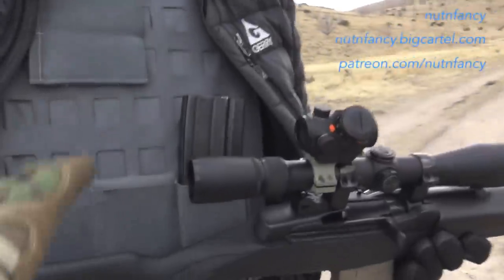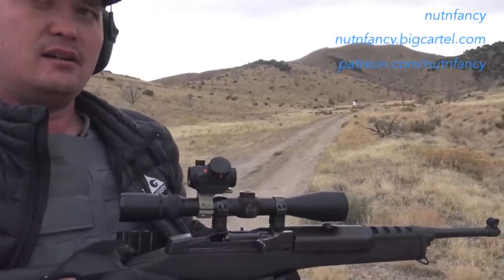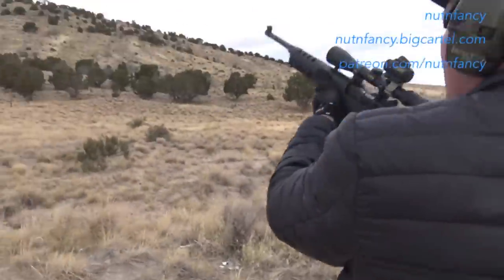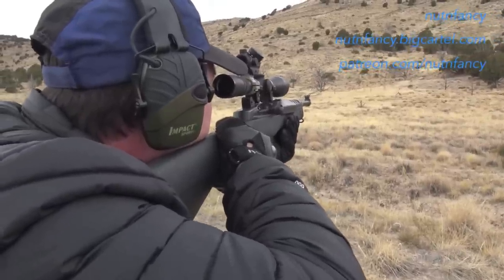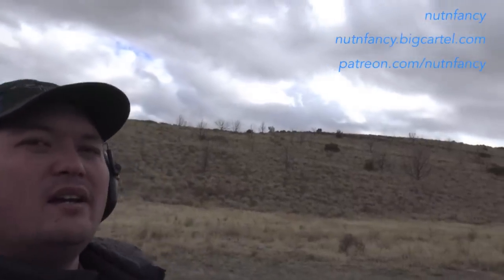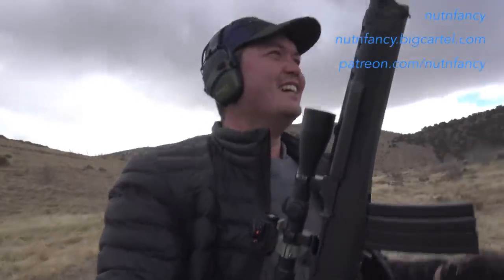First Timer Shoots the Mini-14: Cool Optics Setup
How will an "AR-15-only" shooter react to shooting the Mini-14 for the first time?  Hate it,  love it, or somewhere in between?  I take Sean the TNPr out for some RunNGun in the desert where he runs a 16.1" NRA Edition Mini-14.  On this carbine I've outfitted a unique scope and red dot setup (with a Bushnell TRS-25) optics setup we also evaluate.  Targets are steel Evil Roys.  This gun is setup for interstate travel and possible 'deployment' into California btw.  It is legal there.

Favorite high value red dot sights in TNP:
Bushnell TRS-25
Holosun and AT3 red dot sights
Ideal high value Weaver Mini-14 scope [used for years in TNP with success]